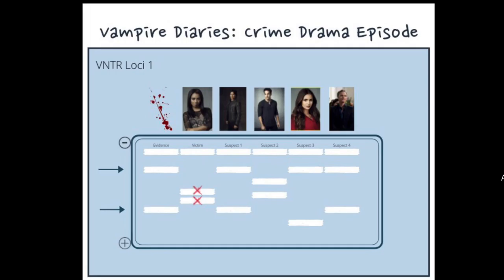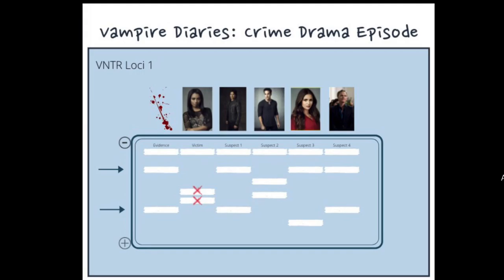Exam Mini Video 7 - DNA Fingerprinting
References

Information regarding DNA fingerprinting come from Halweg and Jones GN311 Principles of Genetics Lecture Slides NCSU.

Comic strip software and artwork created online through Canva.

Ideas for Vampire Diaries crime scene episode content accredited to Katelyn Glen.

Vampire Diaries character names and show accredited to producer Julie Plec.